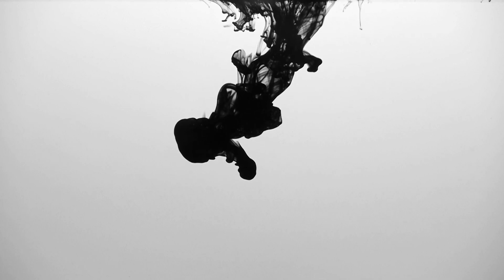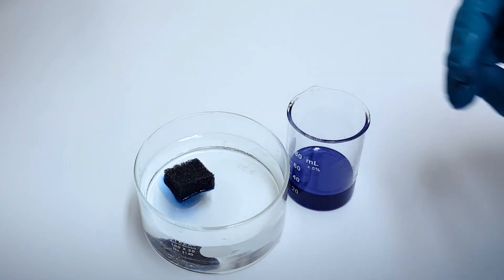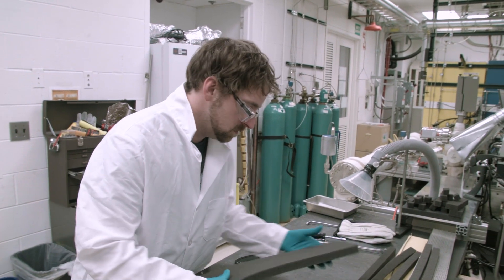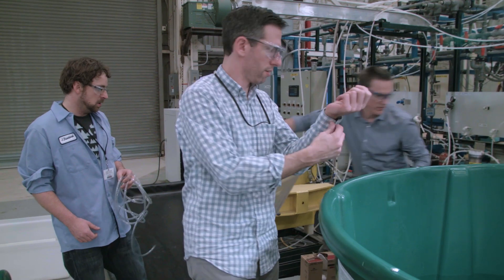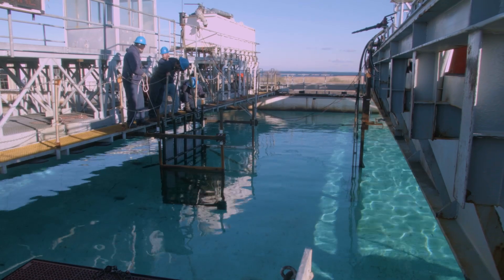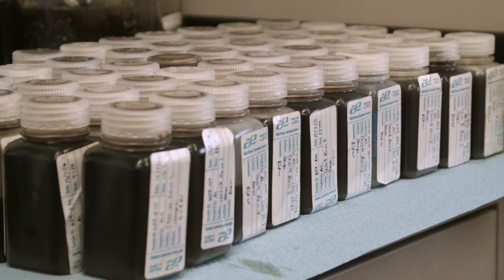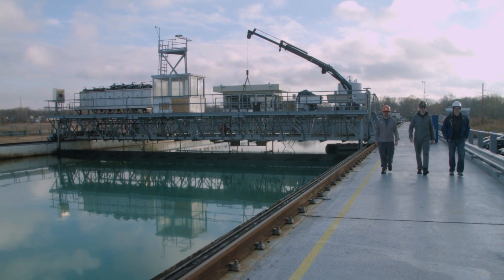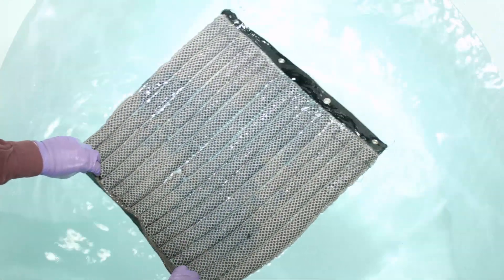Oleo Sponge: A Revolution in Oil Spill Cleanup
Argonne National Laboratory researchers have invented a technology for combatting oil spills and other water contamination that surpasses current widely used technologies in multiple critical ways.